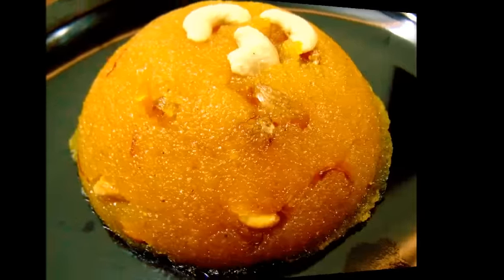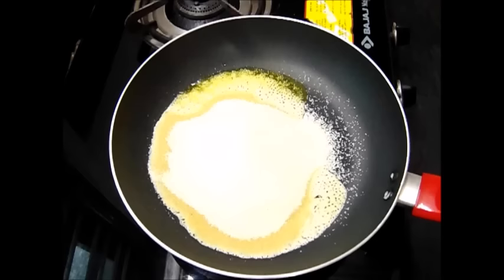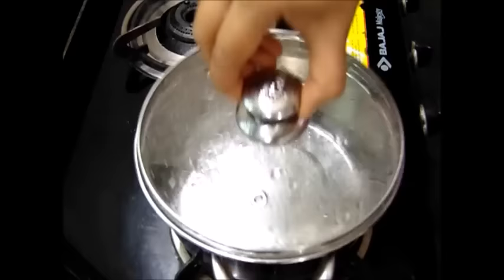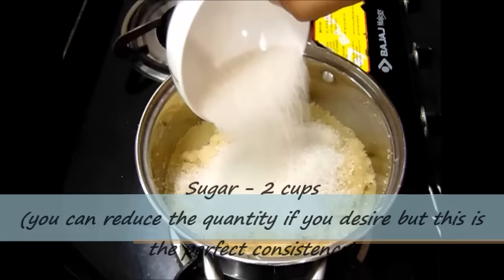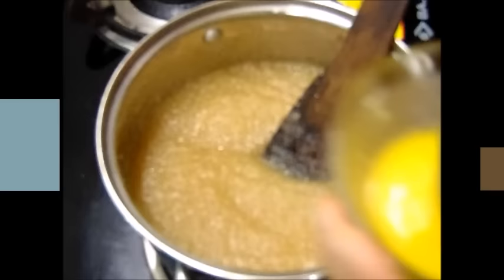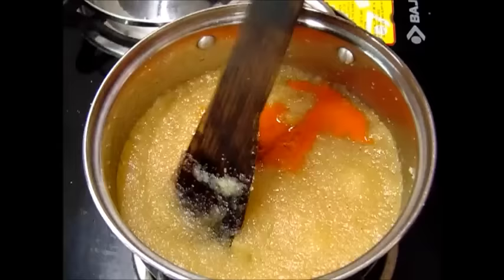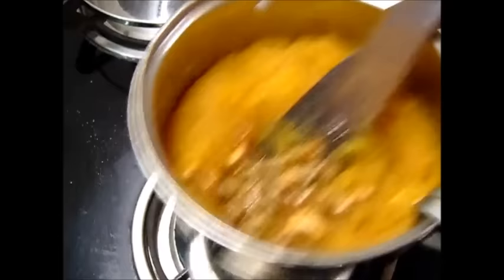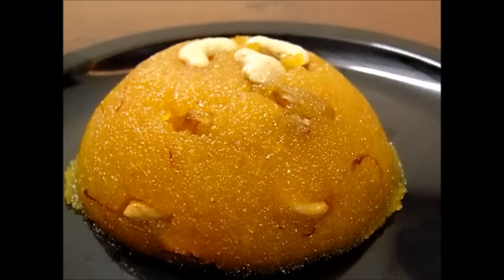Kesari Bath | Rava Kesari recipe | Suji Kesari recipe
Ingredients :
Semolina/Rava - 1 cup
Saffron strands - 0.25 gms
Cashew nuts and Raisins - 2 to 3 tbsp each